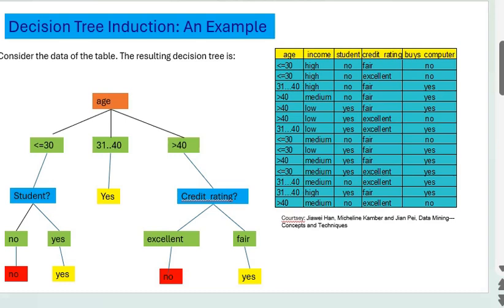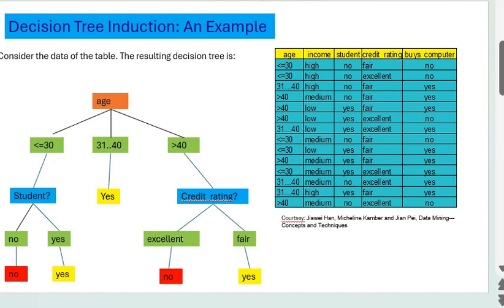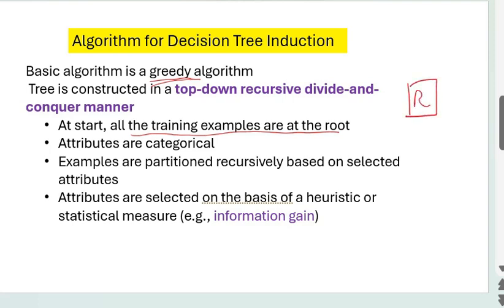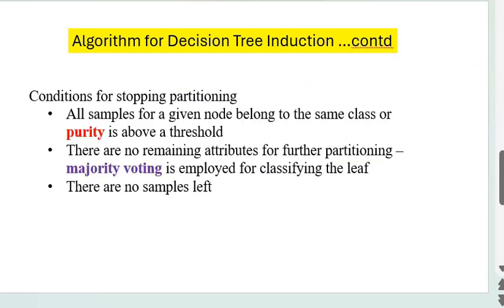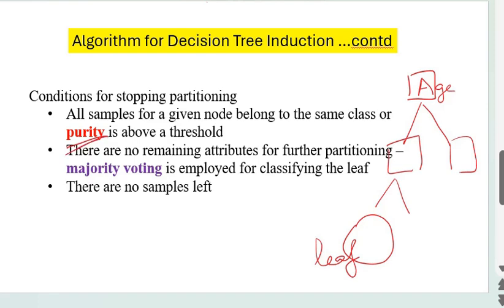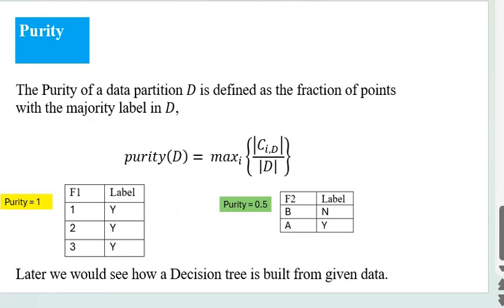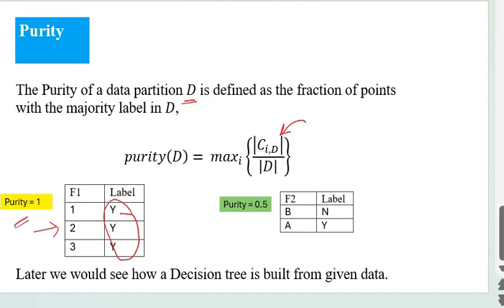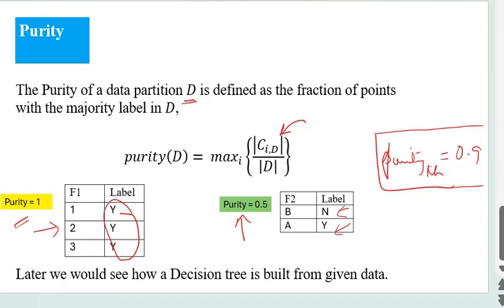Decision Trees Part 1